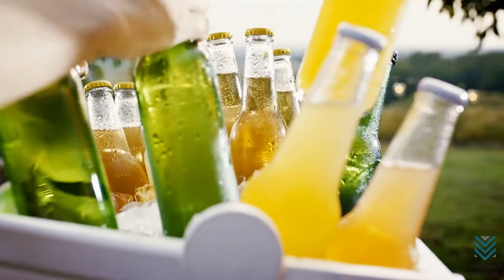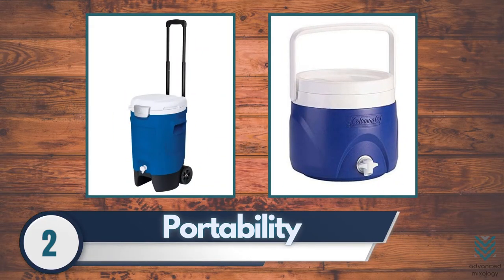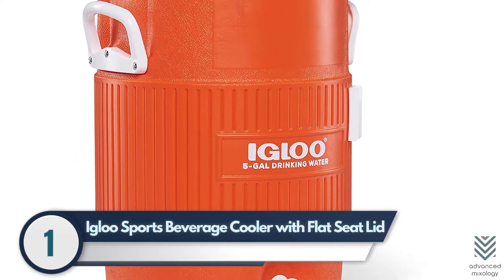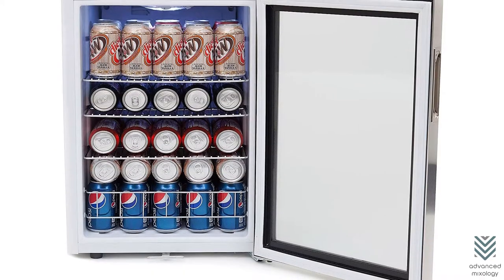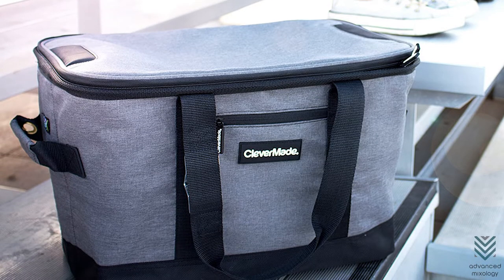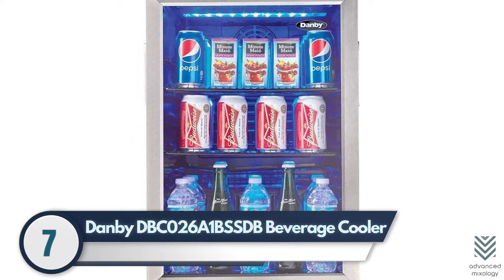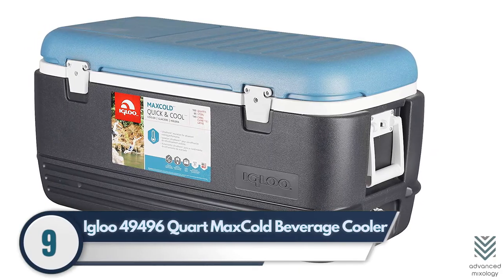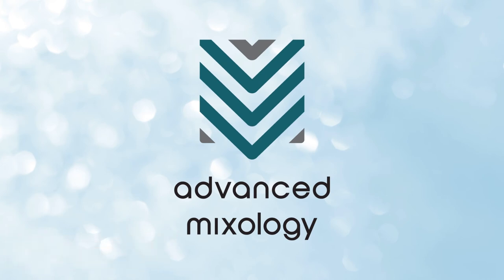10 Best Beverage Coolers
Even if you're on vacation or just home relaxing in front of Netflix, it's important that these beverages can quickly be accessed without having to get up too much trouble getting themselves together for whatever activity life may throw their way next! Coolers are helpful, especially when you consider the features that will be useful to you.

🥃 Best Dual Zone Wine Fridges To Keep Your Wine Bottles Cool: Reviews & Buying Guide

✅ Timestamps:

0:00 Best Beverage Coolers
0:36 Storage Capacity
0:46 Portability
0:59 Noise
1:07 Material
1:21 Temperature
1:40 Igloo Sports Beverage Cooler With Flat Seat Lid
2:05 Whynter BR-091WS Beverage Cooler
2:35 Giantex 80 Quart Rattan Beverage Roller Cart
3:04 CleverMade Collapsible Beverage Cooler Bag
3:21 Beistle Inflatable Boom Box Beverage Cooler
3:40 Igloo Portable Ice Chest Beverage Cooler
4:03 Danby DBCO26A1BSSDB Beverage Cooler
4:32 NewAir AB-1200 Beverage Cooler
4:52 Igloo 49496 Quart MaxCold Beverage Cooler
5:15 Coleman Party Stacker Beverage Cooler